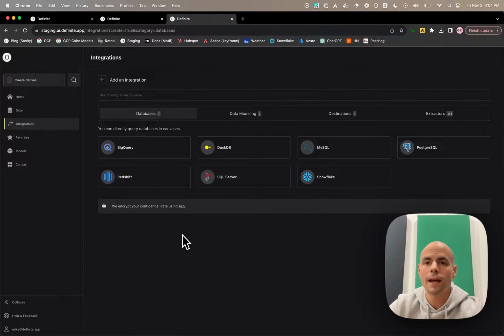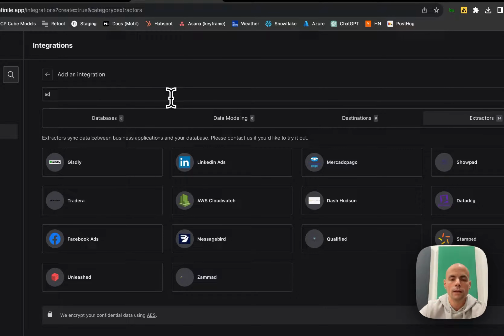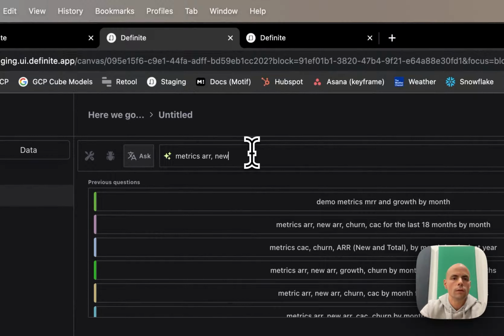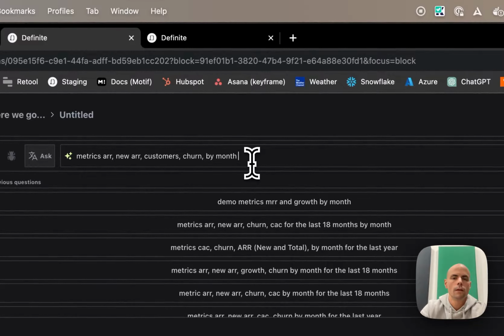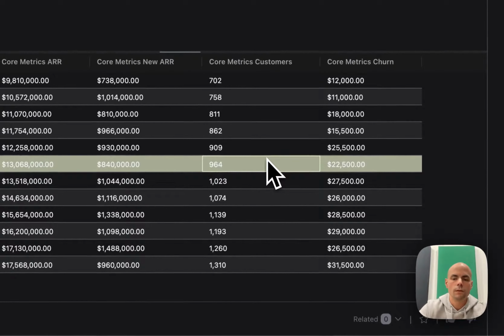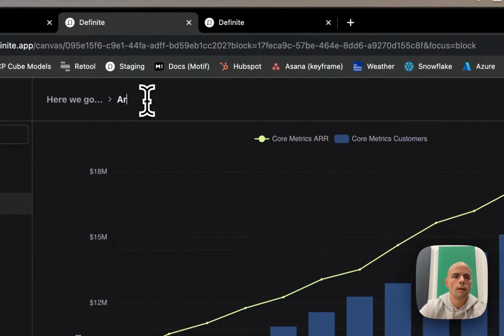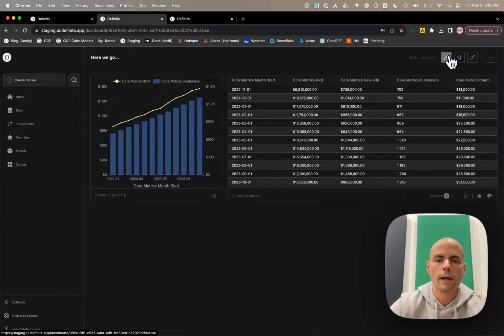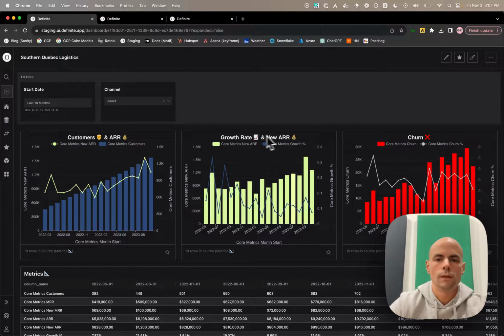Definite e2e Demo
Definite is a data stack in a box. We give you a single app to pull the data out of your various sources.